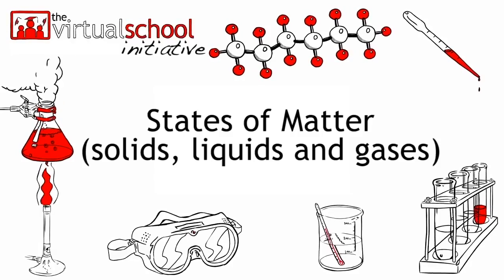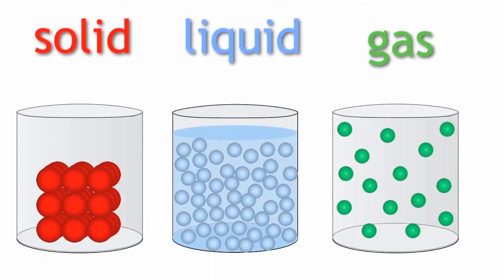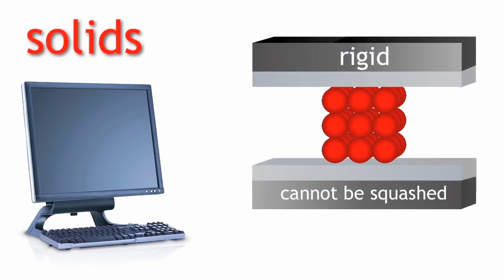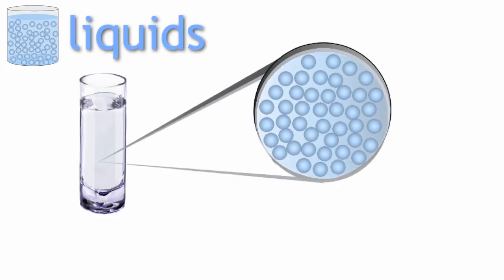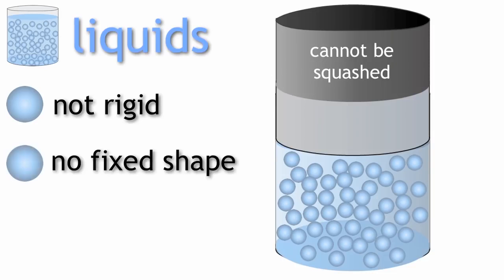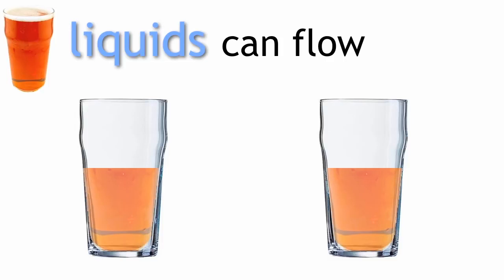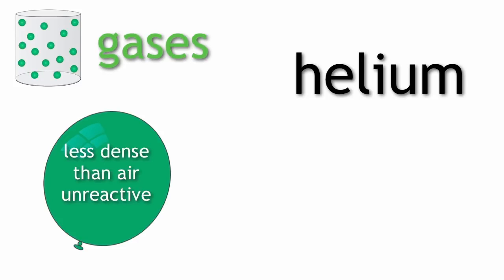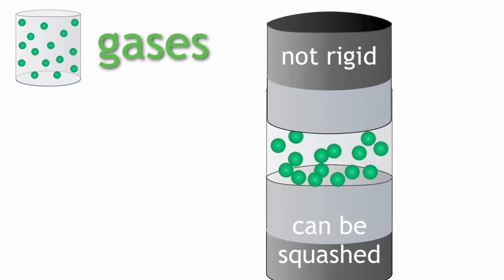States of Matter - solids, liquids and gases | Chemistry for All | The Fuse School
Learn the basics about the three well-known States of Matter - solids, liquids and gases. What is a state of matter? and what are properties of solids, liquids and gases? Find out more in this video!